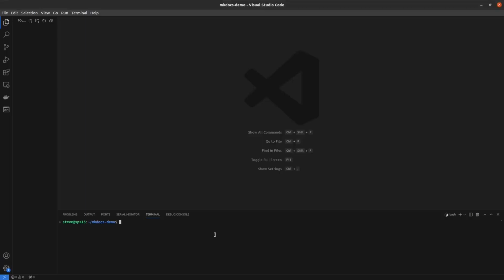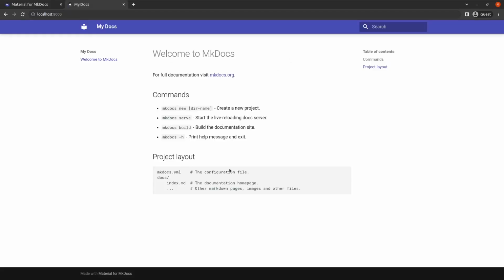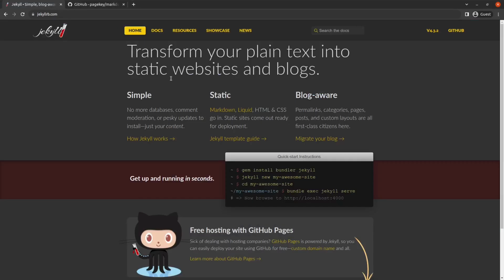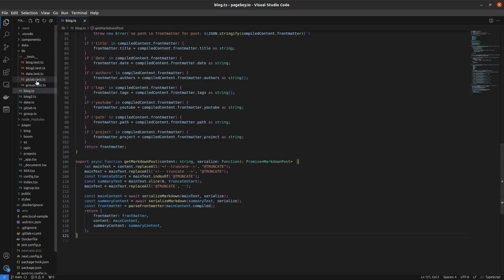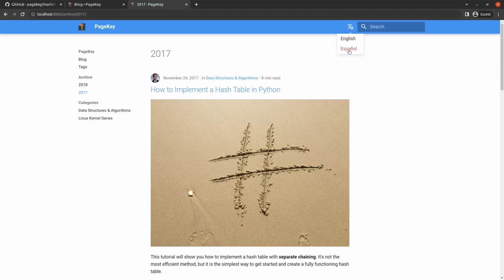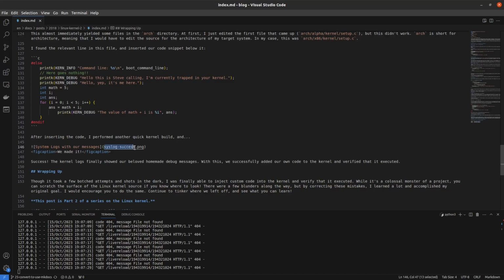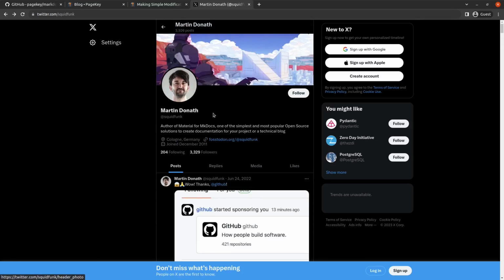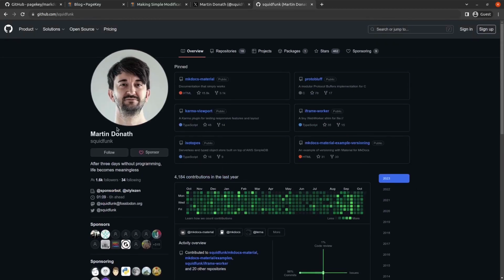FINALLY! The Blog SSG I've been looking for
I've tried at least 8 solutions for how to host my tech blog online, and Material for Mkdocs takes the cake. It has everything I need and more, and it all comes working out of the box.

Timestamps:
0:00 Intro
0:24 Getting Started with Material for Mkdocs
1:02 Adding Blog functionality
1:53 Other Blog Solutions I've Tried
2:59 Custom Next.js Blog Code Walkthrough
3:53 The New Blog!
4:21 Multi-Language Support (Spanish)
5:28 Other Nice Featuers
6:24 squidfunk
7:37 Outro

Audio credit: Lawrence - TrackTribe